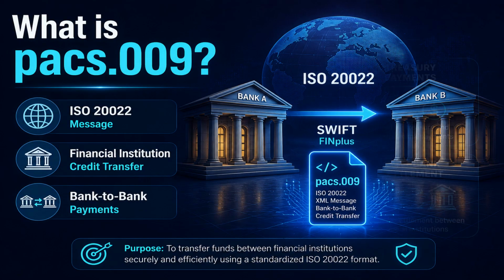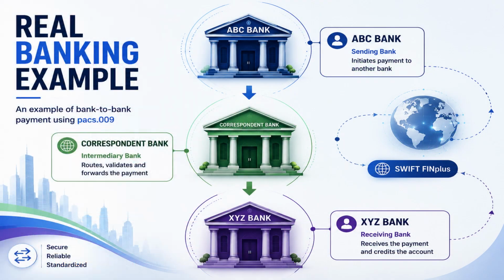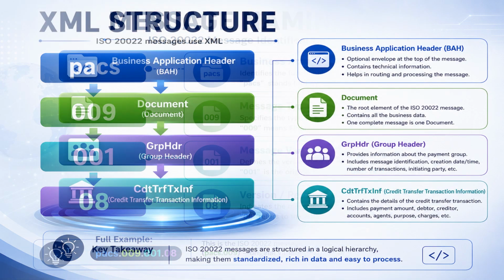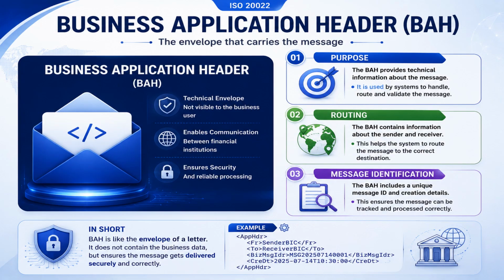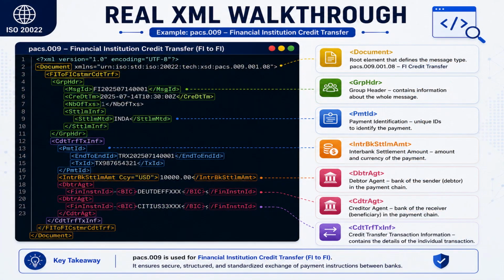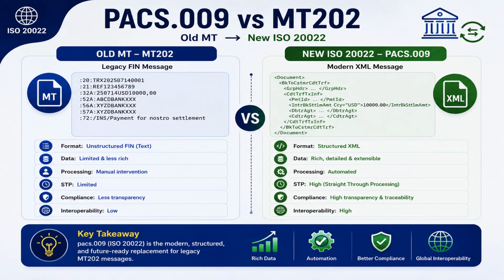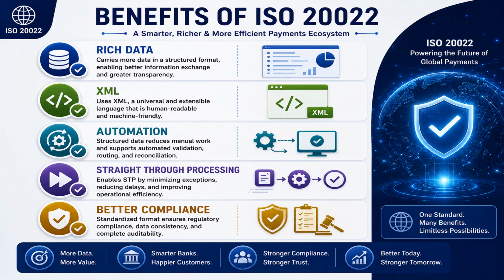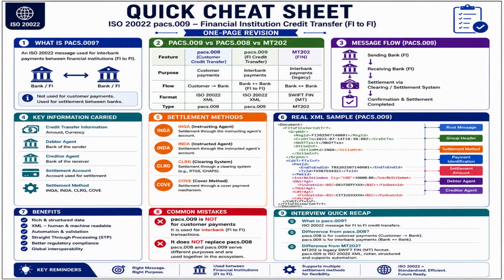ISO20022 And PACS009: What You Need To Know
Ever wondered how banks transfer money to each other? This video breaks down pacs.009, the ISO 20022 message for Financial Institution Credit Transfers.

In this comprehensive guide, you'll learn:
- What pacs.009 is and its purpose
- Key differences between pacs.008 (customer payments) and pacs.009 (bank-to-bank transfers)
- Real-world banking examples of how pacs.009 is used in correspondent banking, treasury payments, liquidity transfers, and interbank settlement
- A step-by-step payment flow using SWIFT FINplus
- How ISO 20022 message naming conventions work for pacs.009

Whether you're new to ISO 20022 or looking to deepen your understanding of interbank payments, this video clarifies why pacs.009 is a critical component of modern financial infrastructure.

TIMESTAMP BREAKDOWN:
0:00 Intro: What is pacs.009?
0:29 What is pacs.009?
0:55 Where is pacs.009 Used?
1:14 pacs.008 vs pacs.009
1:43 Real Banking Example
2:06 Payment Flow Explained
2:23 Message Naming